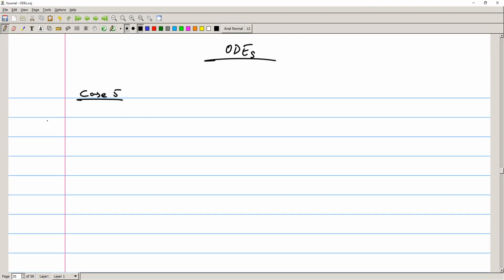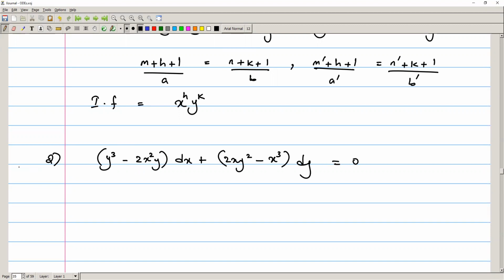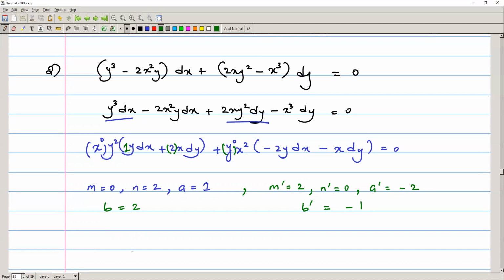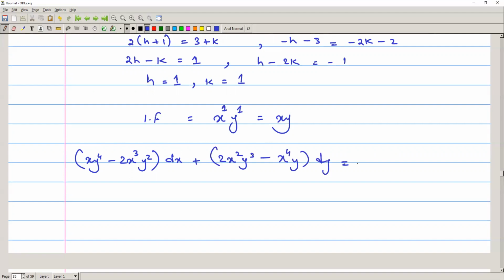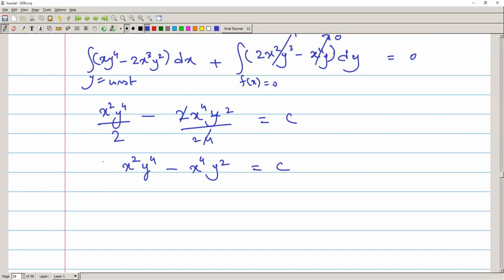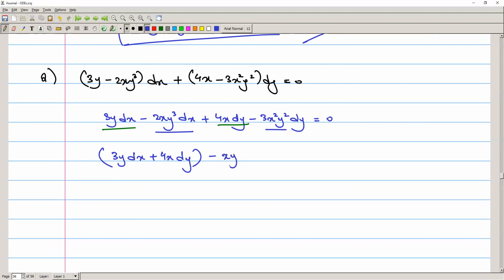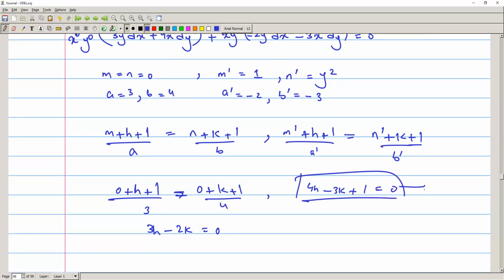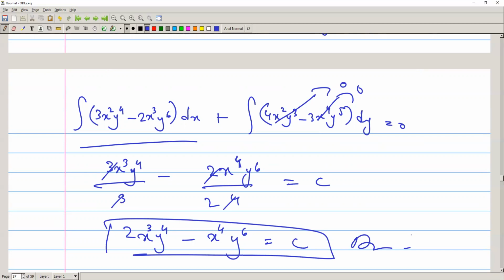Non Exact Equations Reducible to exact equations case 5 integrating factor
Hi guys this lesson is very important for engineering mathematics students